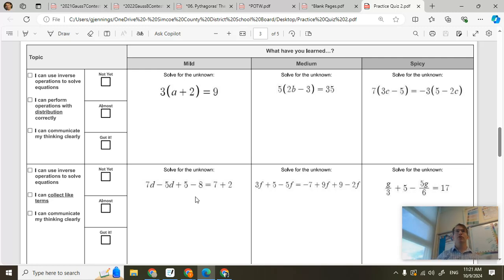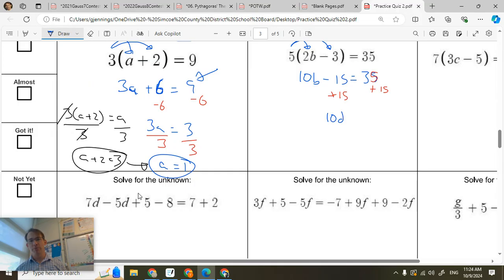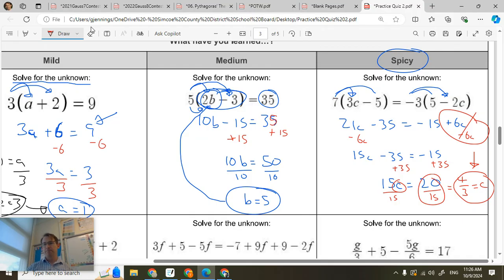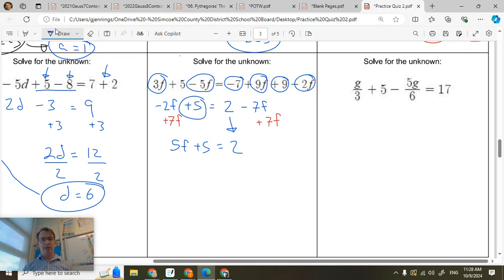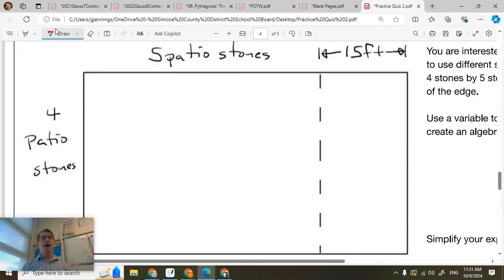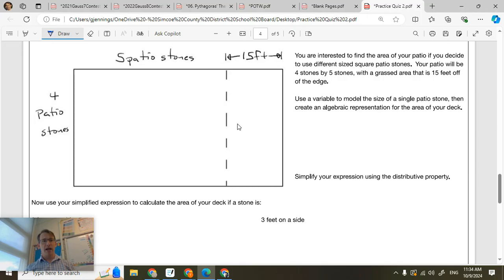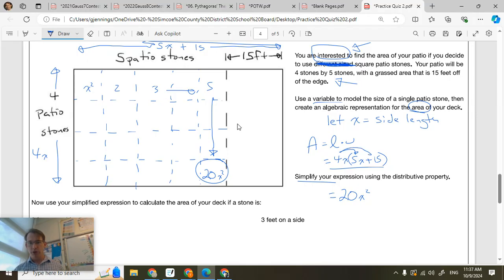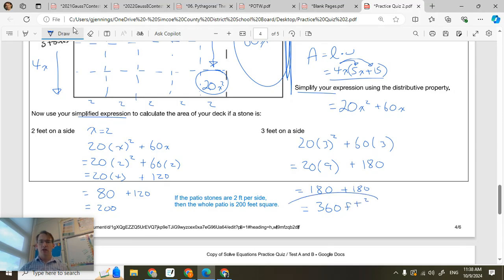Practice Quiz Distribution and Like Terms MTH1W